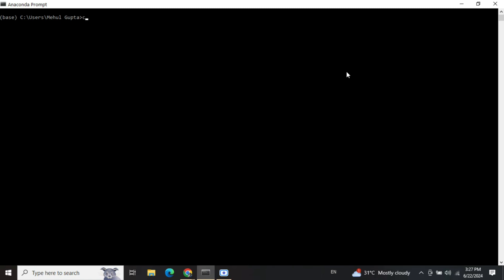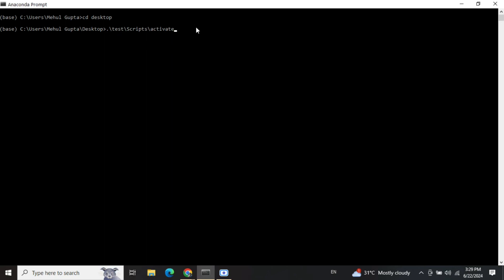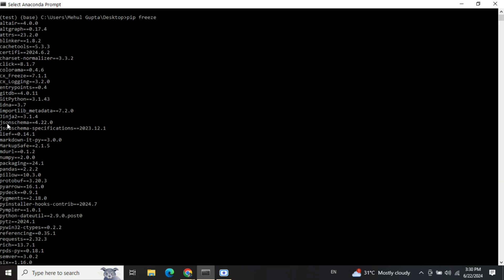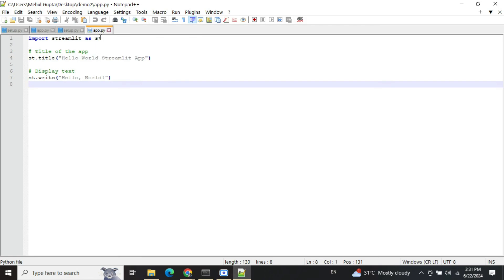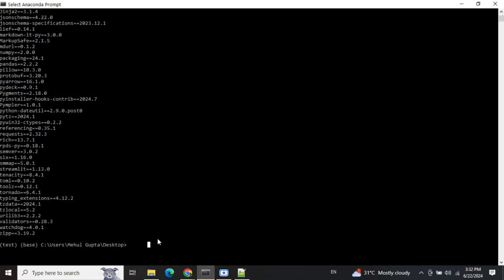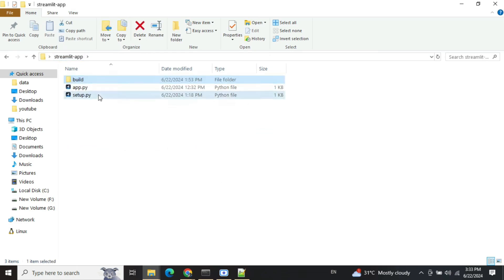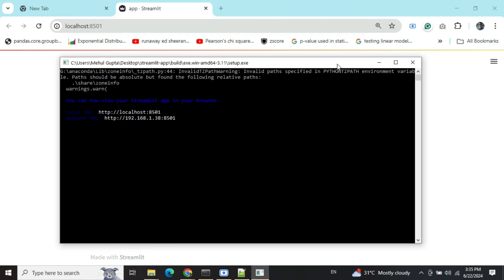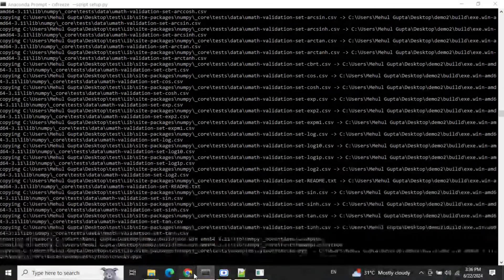Convert Streamlit app to exe file demo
This video demonstrates how to convert Streamlit app to exe file using cxfreeze and share it with others without requiring python and other packages.